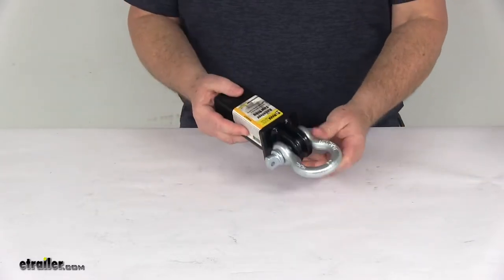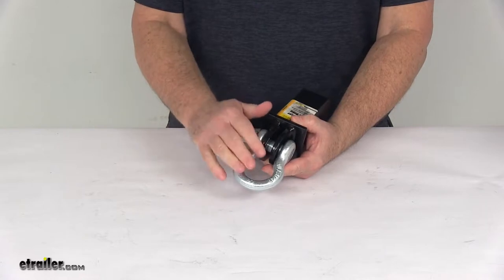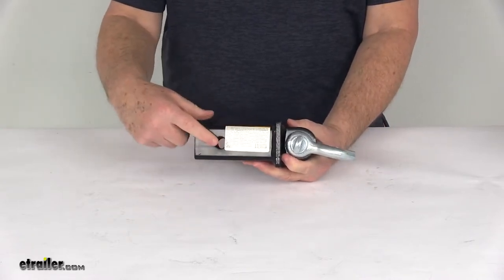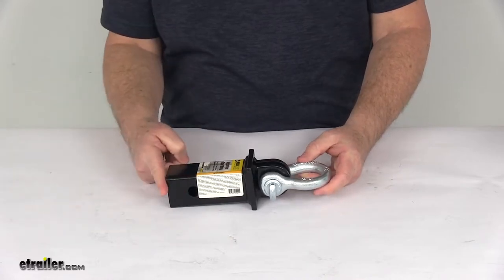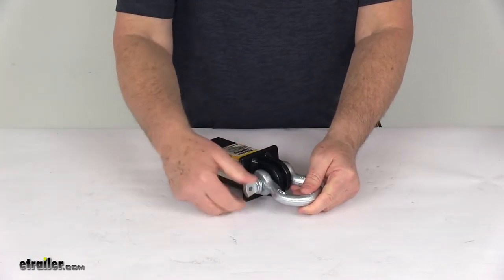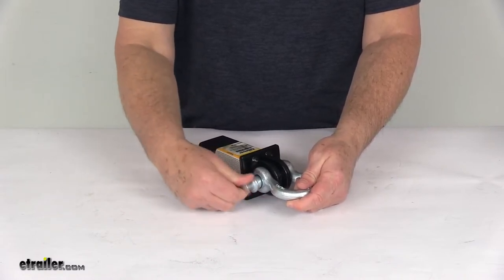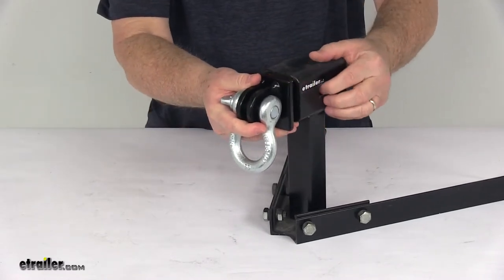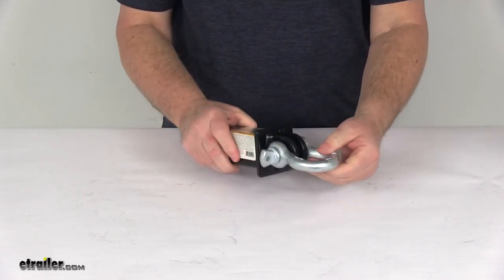etrailer | What to Know About the MaxxTow Tow Strap Loop for 2" Trailer Hitches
Speaker 1:          Today we're gonna take a look at the MaxxTow Tow Strap Loop for two inch trailer hitches. Has a 10,000 pound weight capacity. Now this tow ring will let you attach a recovery strap, a cable or a rope to be used in agricultural, industrial or recreational applications. Now those items we do sell separately on our website. This is a hitch mounted design so it ensures quick, simple installation and removal. It is a nice sturdy steel construction.

Has a nice corrosion resistance black powder coat finish. Does require a hitch pinning clip or a hitch lock to install this into your hitch receiver. Those items we do sell separately on our website.Again, the application for this is two inch by two inch trailer hitch receivers. Weight capacity is 10,000 pounds. Give ya a few measurements on this.

The overall length from the back to the very end of the loop is gonna be right at about 10 inches. The opening on the loop itself, the inner diameter, is gonna be right at one and three quarter inches. If you needed to take that loop off, what you can do is just unscrew this pin right here and once you unscrew that far enough it'll come out. The loop will come off if you need to attach it with the loop off. Otherwise, you can just go ahead and insert it back in and then just tighten this down to hold the loop to the shank portion.I just wanna show you I have an example here is what a two inch hitch receiver opening would look like.

You got your hitch pit hole right here, all you have to do is slide that in. Line up your hitch pin hole, put your hitch pin and clip or lock through there and you'll be all locked and ready to go. Have your loop right at the back of your vehicle.But that should do it for the review on the MaxxTow Tow Strap Loop for two inch trailer hitches with the 10,000 pound weight capacity.